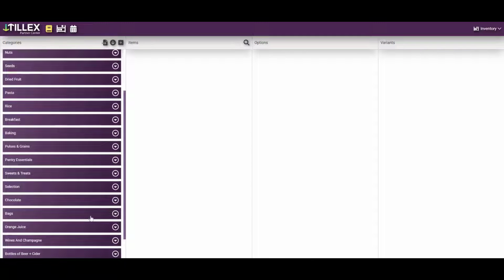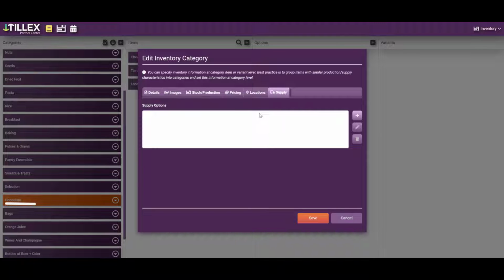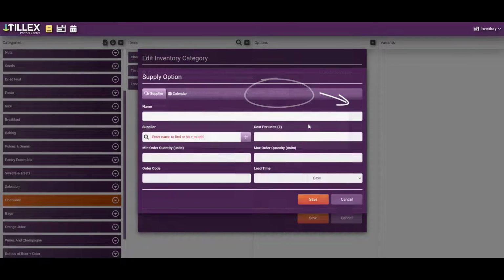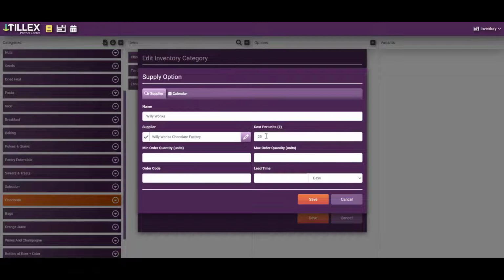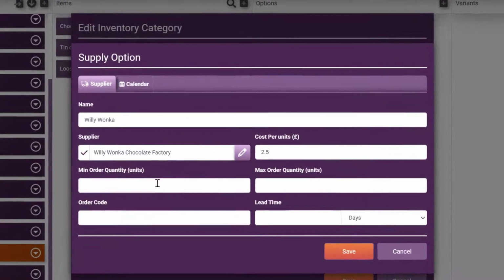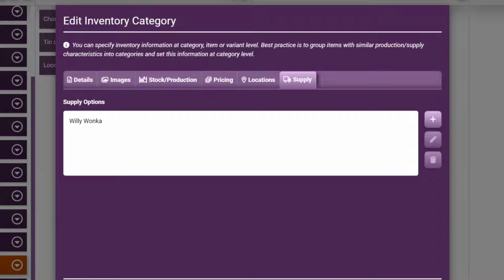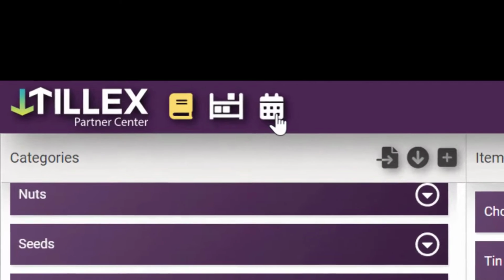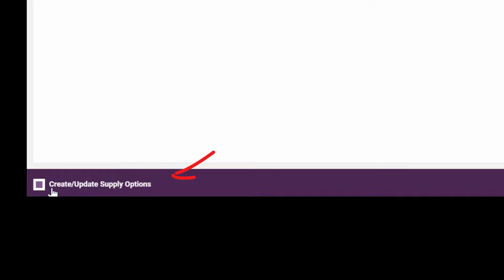Create / Update Supplier Details On Tillex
Tillex by Smokin Donut Ltd ePOS + eCommerce with integrated stock control. This tutorial runs through how to create or edit supplier details in three places on the platform:

A) Inventory
B) Purchase Order
C) Delivery

tillex.co.uk